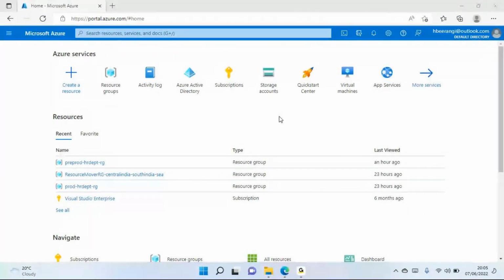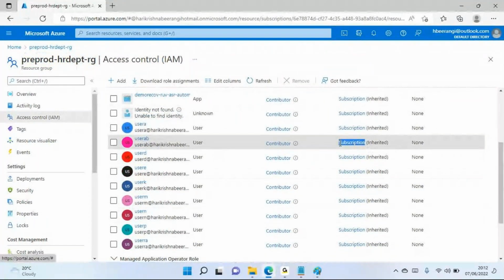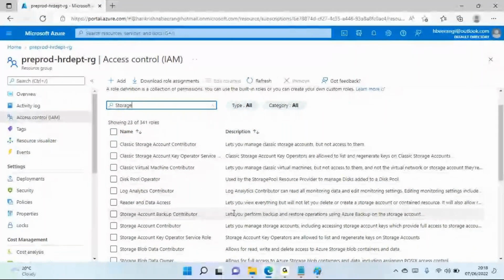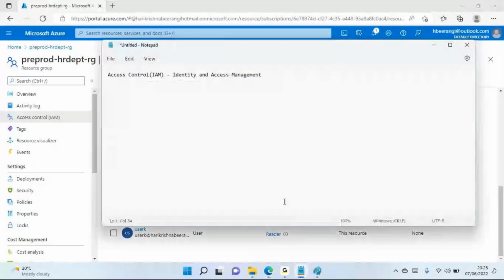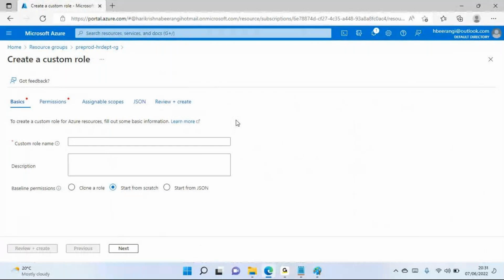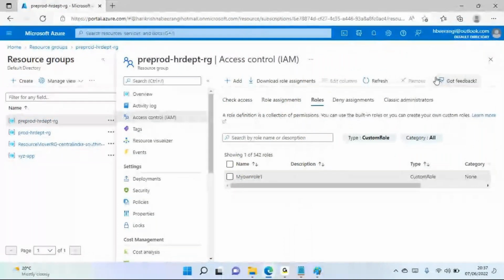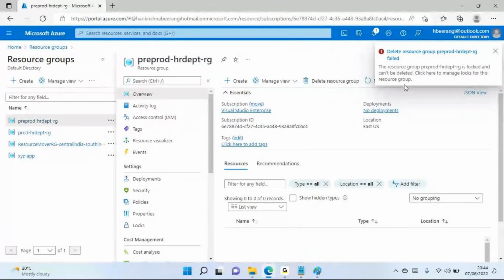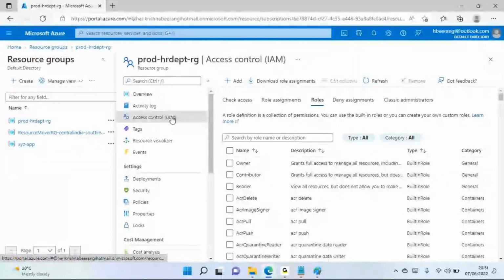Session 6 Azure Infra Administration | Step by Step Course | Azure Cloud Administration